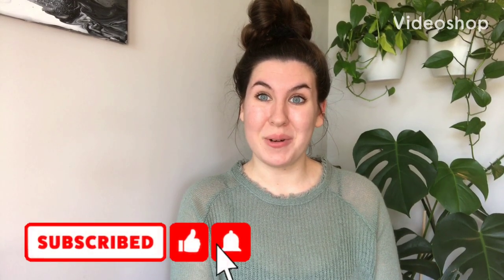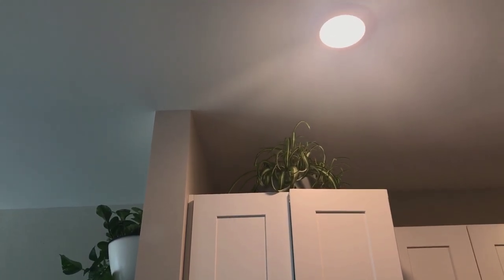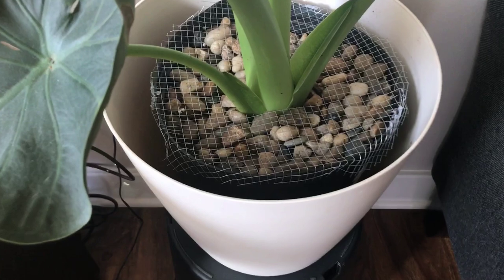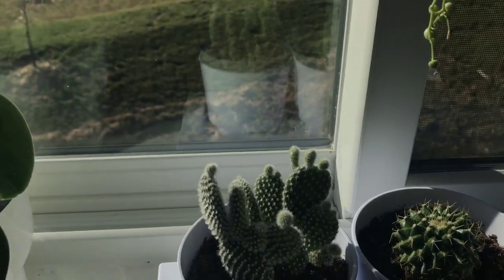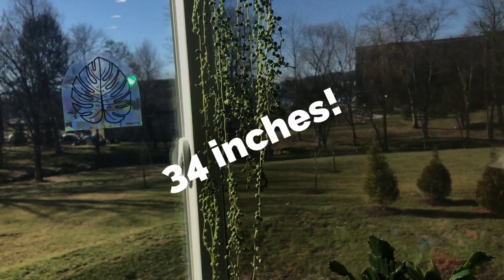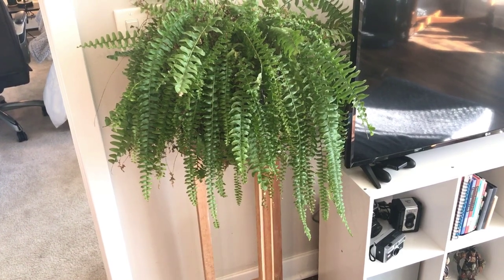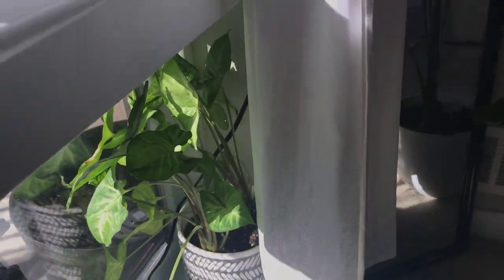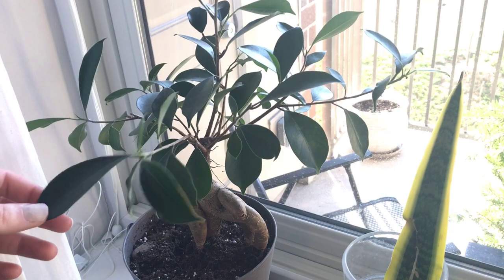House plant tour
Here is a video of my personal house plant collection and tour of where they are located in my apartment. I have around 55 individual plants (the collection grows often) and 22 different species of house plants, 2 of which I would consider semi-rare. In the video I will show the scientific name of each of the plants as I pan over them and will also list the common name under that. Hope you all enjoy viewing my collection!

Terrain Cloche (couldn't find exact one, but here are similar pieces)